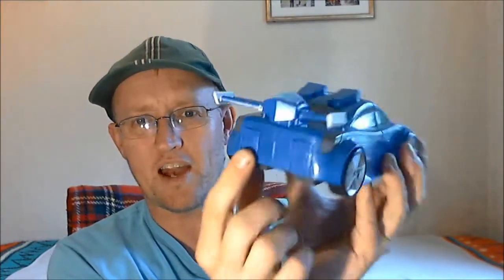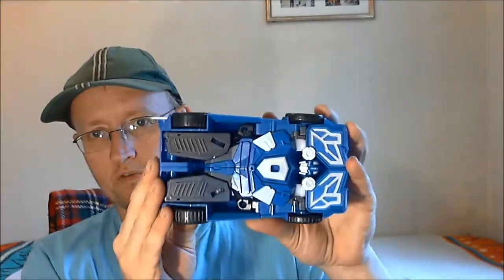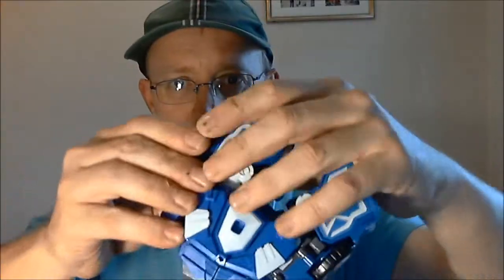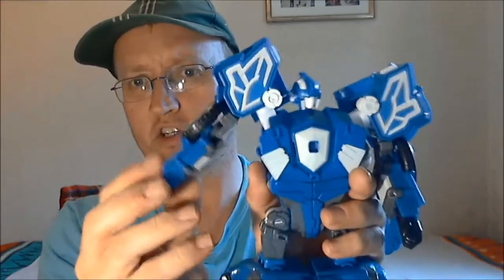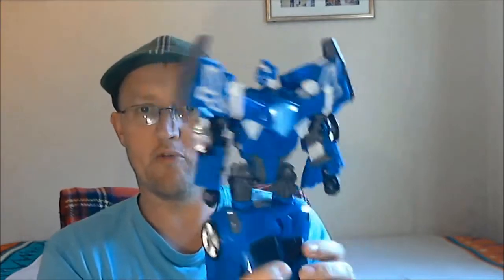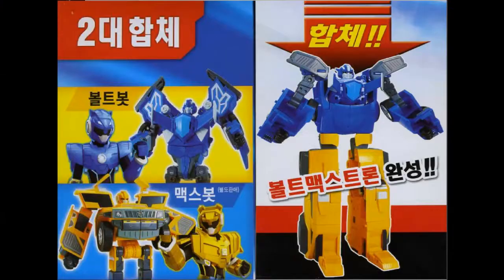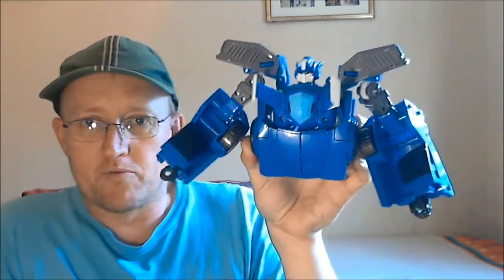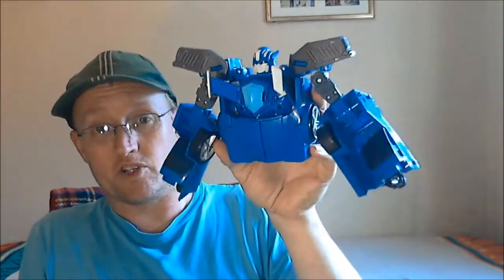Transforming "Eastern Exotica" Review #82 Miniforce Volt Bot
Today I branch out a little to a bot from another toyline from Sonokong the makers of Hello Carbot, this is Volt Bot from Miniforce a TV show that I can best describe as a cross between Power Rangers and Octonauts! featuring a small group of animal like creatures who power up into super Heros and then jump into giant mechs which combine into even bigger robots to fight bad guys, its kinda meant for children younger than teenagers so because of this the bots are a little simplistic still I felt I had to purchase at least one bot as an example from the line.